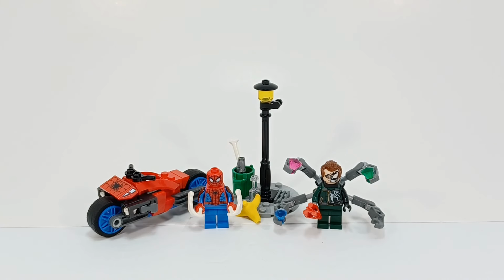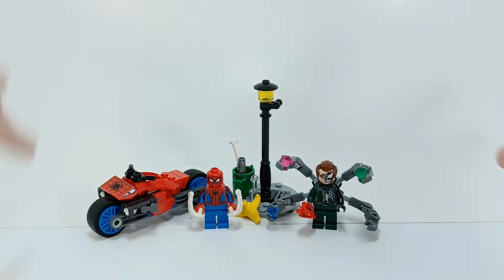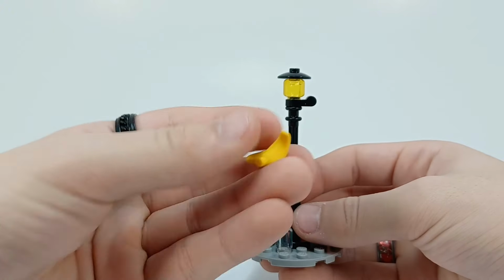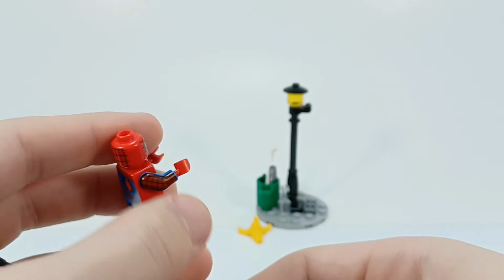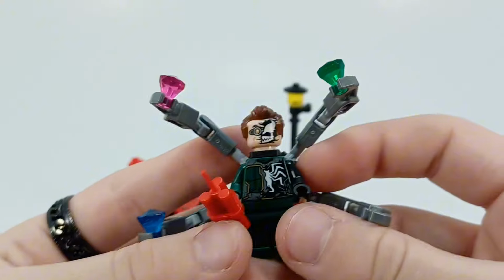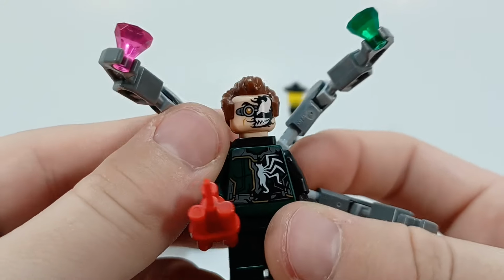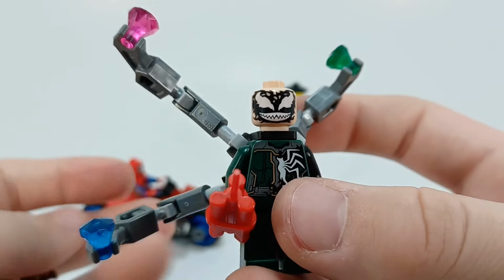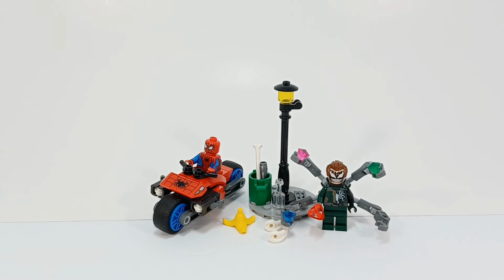LEGO 76275 Motorcycle Chase: Spider-Man vs. Doc Ock | REVIEW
Review of LEGO set 76275.

Hello everyone, it is DD's Bricks here. My channel is dedicated to LEGO. It has really helped me learn my skills in life. I want to be a LEGO Designer. But for now, I'm a YouTuber! I hope you guys enjoy my videos. And if you do, feel free to show some support. You can leave me suggestions in the comments. My only rule for comments is no hate comments. Any opinion is allowed, but sometimes, it's better to keep it to yourself. Other than that, I'm a pretty chill guy. I intend to keep this channel going for as long as I can. Bye bye for now.